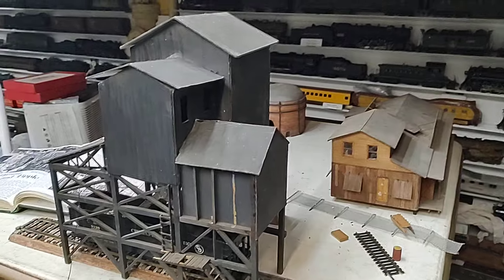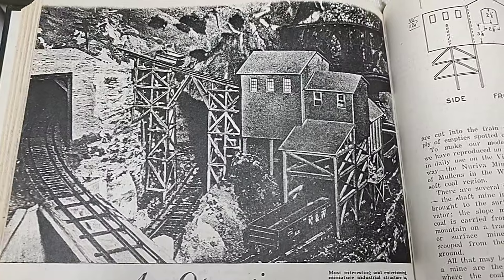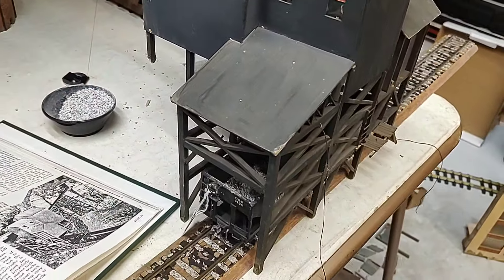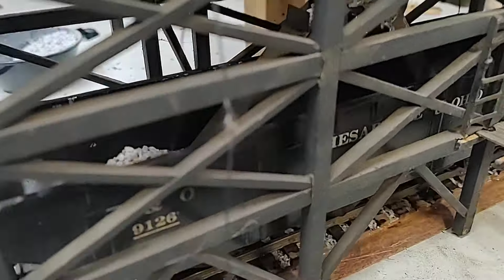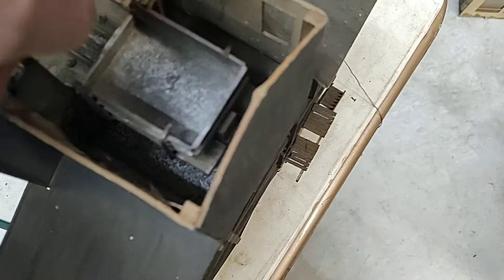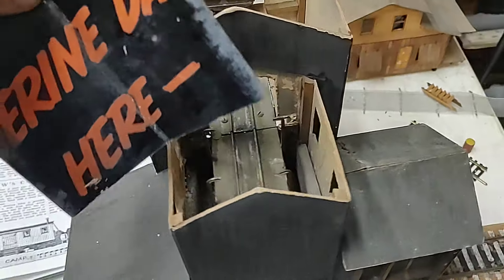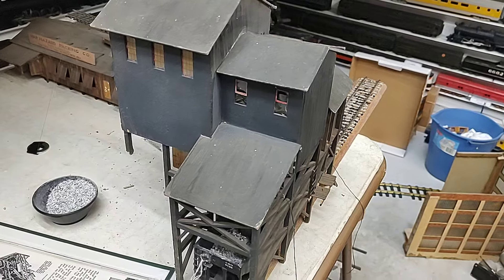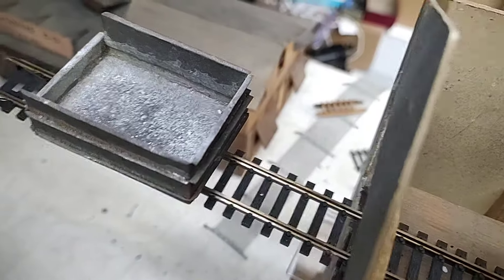Coal Mine & Tipple vintage O scale by Frank Ellison for Delta Lines 1940